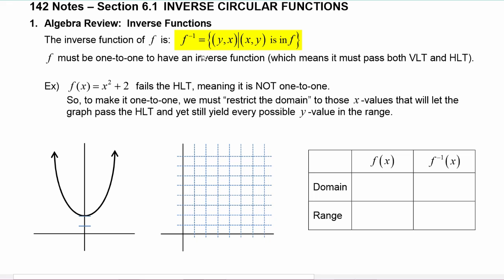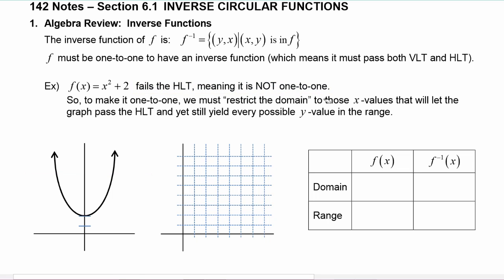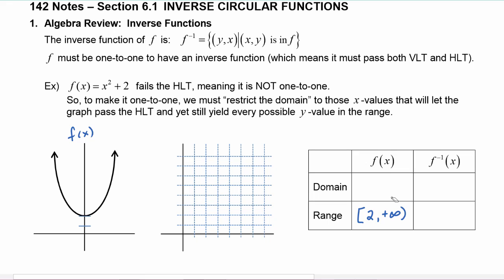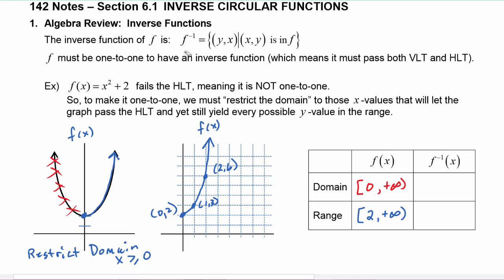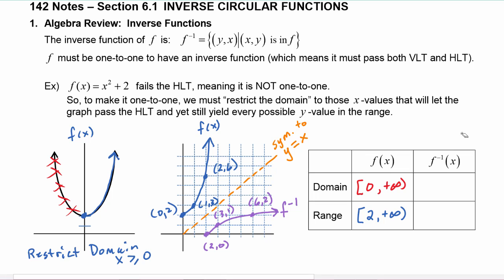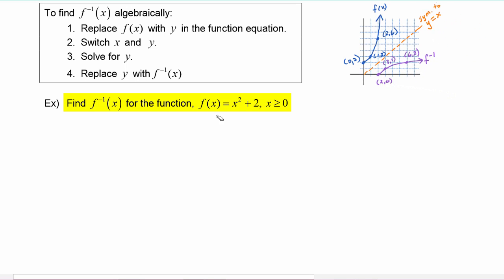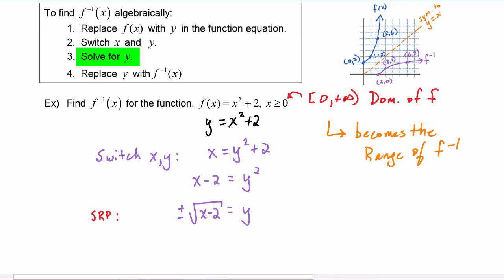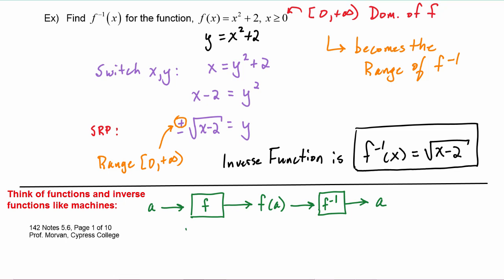Math 142, 6.1 Part 1, Algebra Review: Inverse Functions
Reviews definition of inverse function, one-to-one function, restricting the domain, Horizontal Line Test, finding domain and range, solving for the inverse function algebraically, drawing a graph with symmetry to the line y=x.